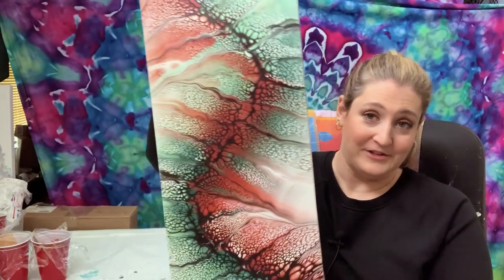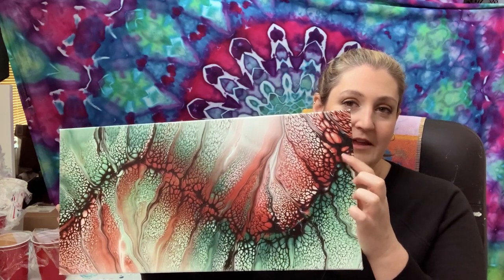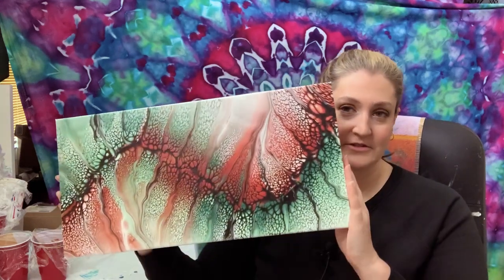Watermelon Inspired Abstract Fluid Art Acrylic Pour Swipe and Spin Painting/ Powdered Pigments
Online course for this swipe and spin technique available on my website!!

*To purchase this painting in my Etsy shop

*To visit my Etsy Shop

Colors: Black Diamond pigments: Emerald Green, Enchanted Forest, Pink Pearl, Merlot
Pouring Medium: 3 oz Valspar Ultra Satin Interior Base C and 2 oz of Josanja Varnish
Cell activator (CA)/ Swipe Color: Amsterdam Lamp Black and Aussie Floetrol in about a 1:3 ratio
Base paint: Glidden Satin House paint mixed with Gac 800 (20oz of paint: 2-3 oz of Gac 800
Powdered Pigments reconstituted with Josanja varnish to "wet" them before adding Pouring medium
Spinner purchased from winterstrom.art on Ig